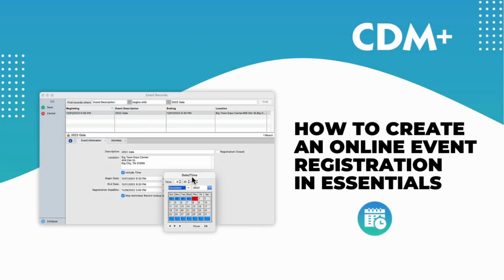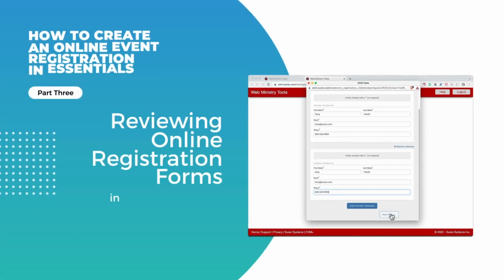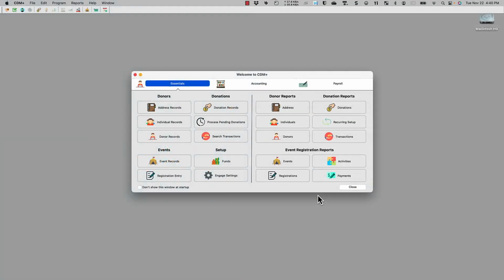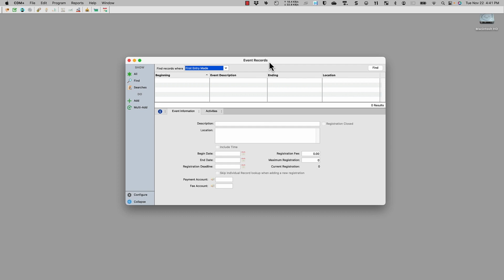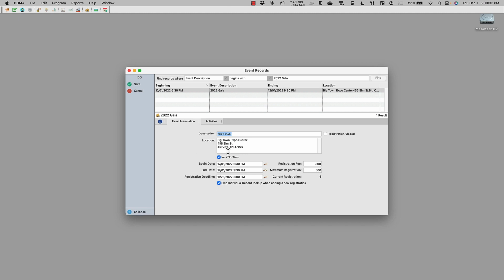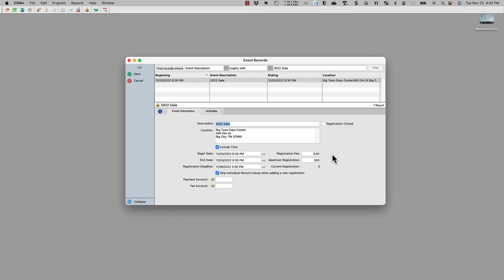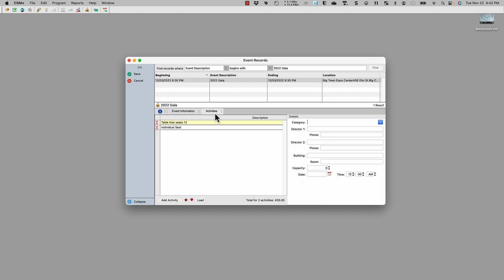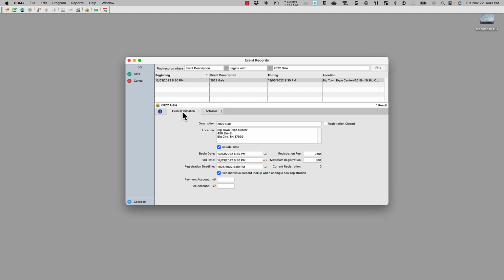Creating an Event Record - How to Create an Online Event Registration in CDM+ Essentials Part 1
Welcome to part 1 in our How to Create Online Event Registrations in CDM+ Essentials video series. In this video we demonstrate how to create an Event Record in CDM+ Essentials.